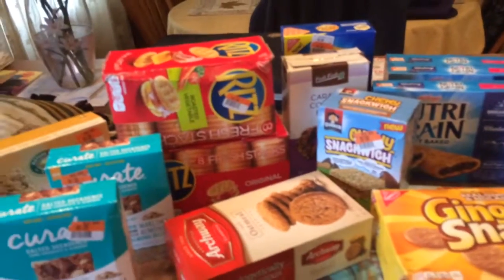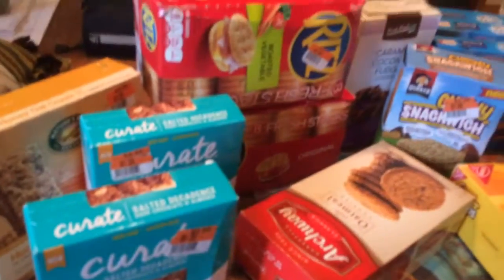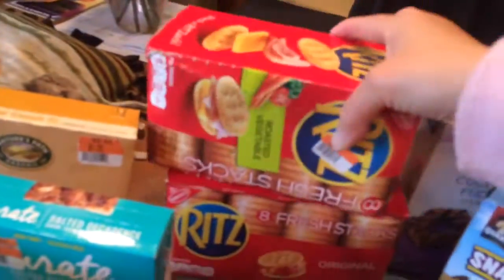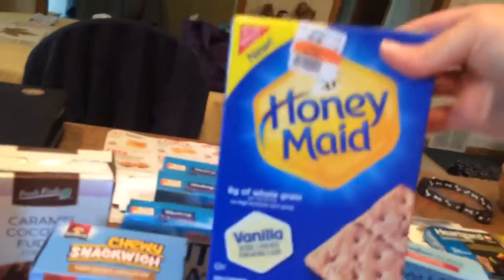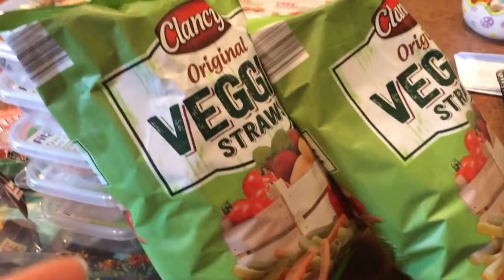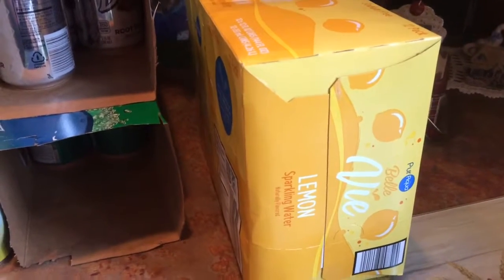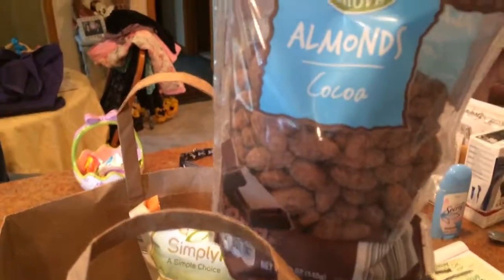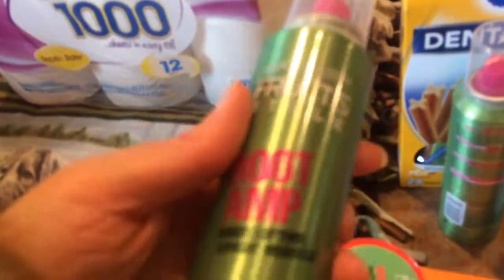Bargain shopping haul